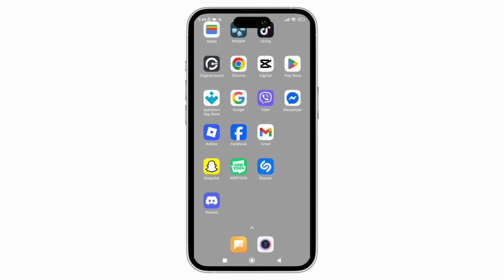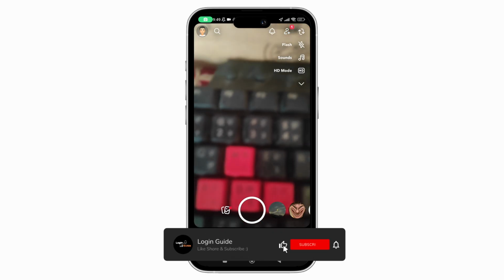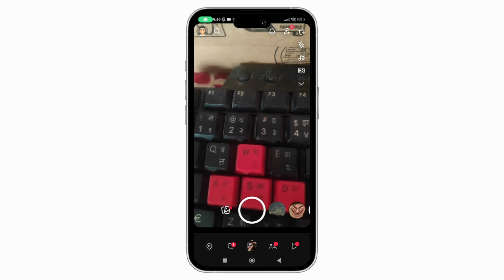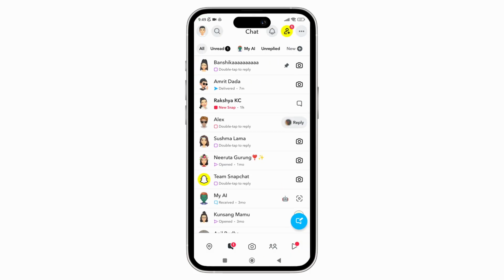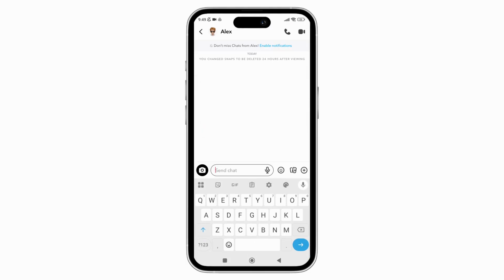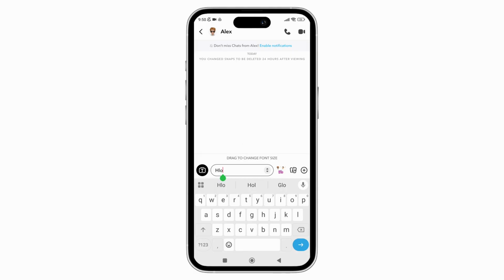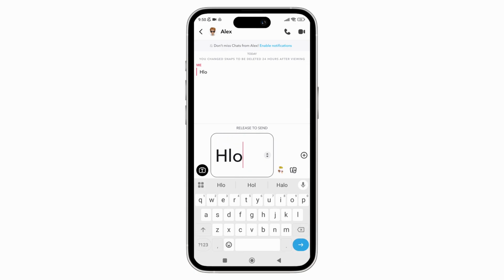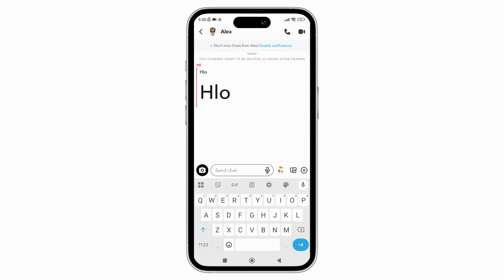How To Make Text Bigger On Snapchat 2026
Struggling to read small text on Snapchat? 👻📱 This step-by-step 2026 guide shows you how to make text bigger on Snapchat so messages, captions, and chat text are easier to see on any device. Whether you want better readability or accessibility, this quick tutorial will help you customize your Snapchat text size in minutes.

What You’ll Learn in This Video:
✅ How to increase text size in Snapchat chats and captions
✅ Using phone accessibility settings to enlarge Snapchat text
✅ Tips to improve readability on iPhone and Android
✅ Common issues and fixes if Snapchat text size won’t change

If you want larger, clearer text on Snapchat in 2026, follow along and adjust your settings for a better viewing experience.

📌 Chapters:
⏱ 0:00 – Introduction
⏱ 0:10 – How To Make Text Bigger On Snapchat (2026)